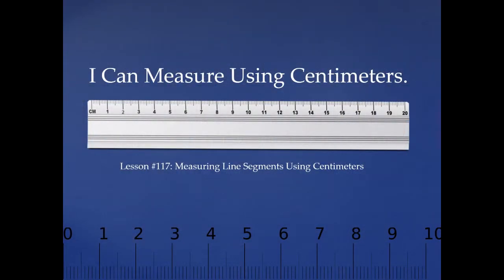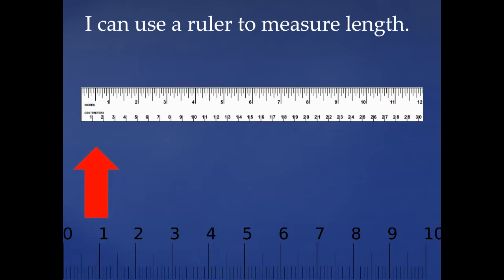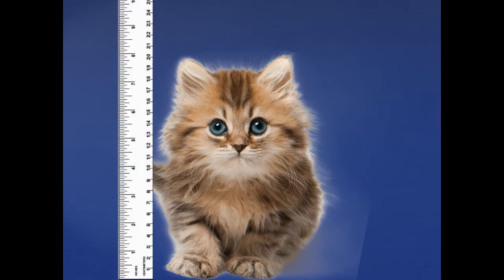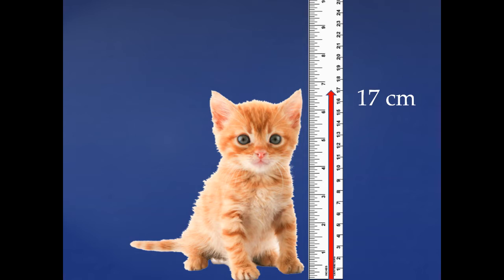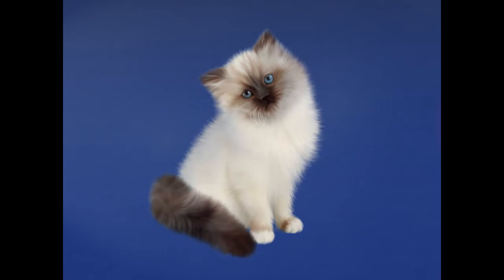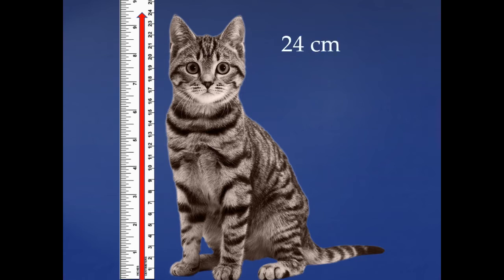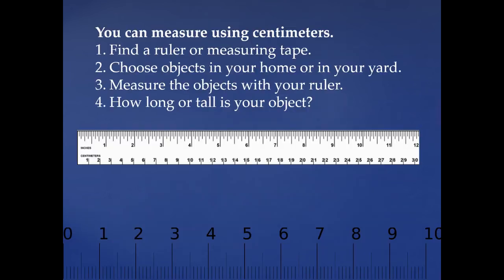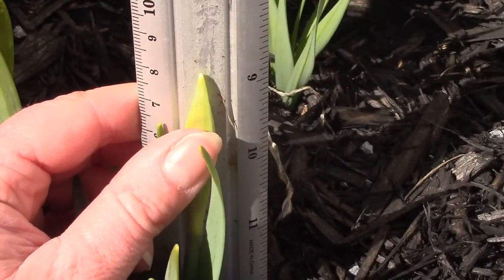Grade 1: Saxon Math Lesson #117 Measuring Line Segments Using Centimeters And Cute Kittens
Welcome to our first grade online math class!  In this lesson we consider the height of adorable puppies and kittens.  We learn that 30 centimeters, 12 inches, and 1 foot are equal.  The focus of this lesson is "I can measure using centimeters."

This lesson correspond to the first grade Saxon math lesson #117.  (Measuring Line Segments Using Centimeters) It also introduces concepts included in the first grade math curriculum from Abeka, ACSI, Scott Foresman,  Harcourt Math, and the province of New Brunswick.